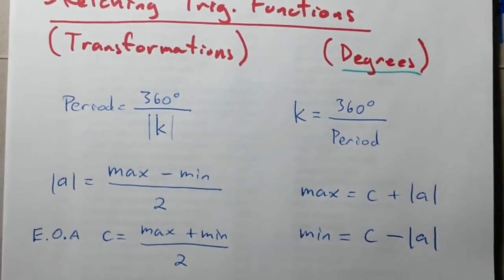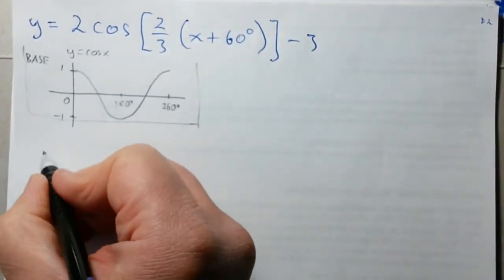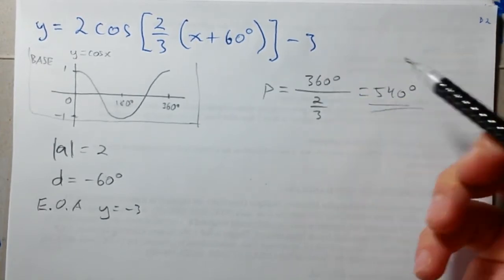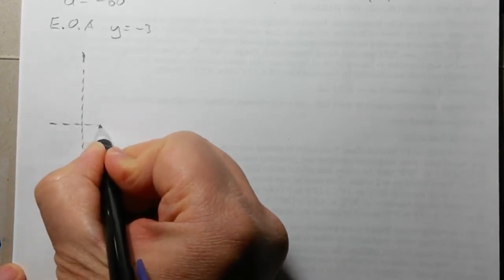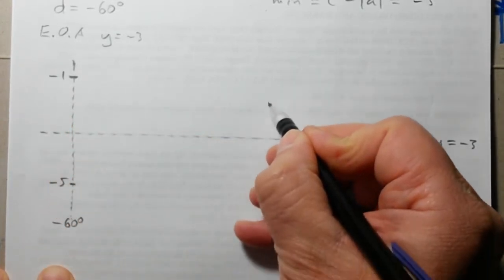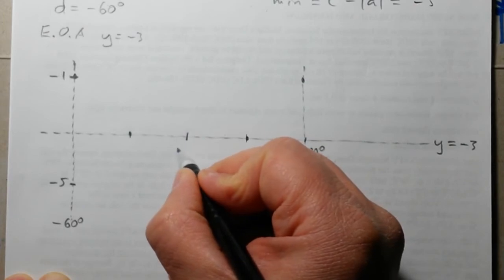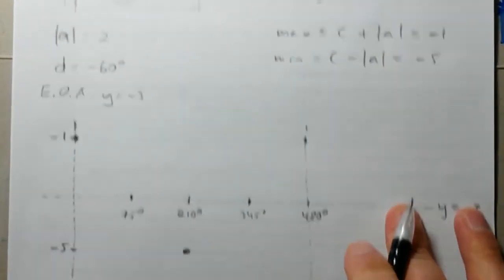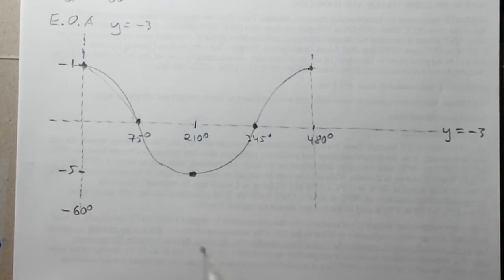Graphing Trig. Functions. Amplitude, Period, Phase, Vertical Shift - Ex-2/4 | DEGREES | MCR3U, MHF4U